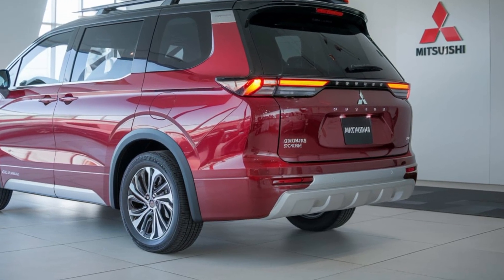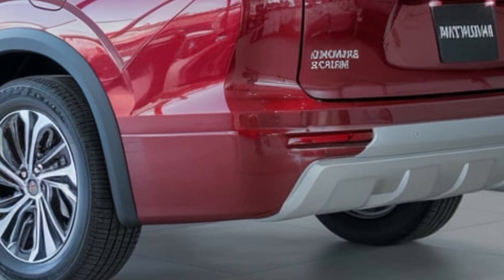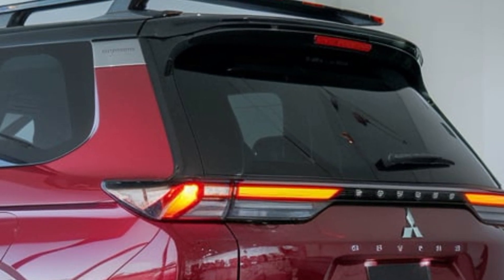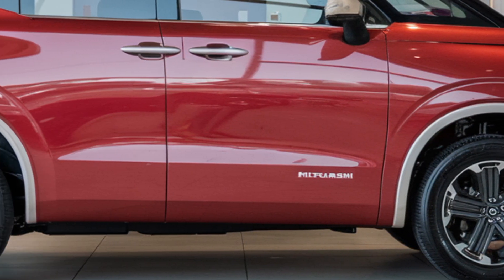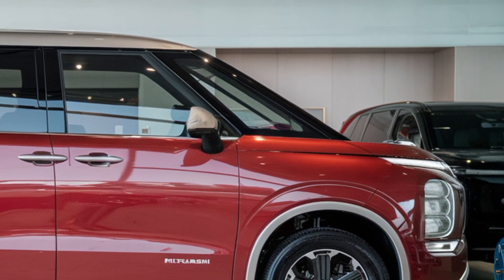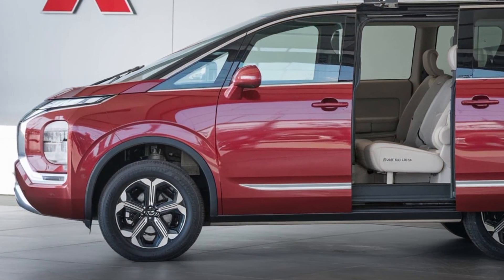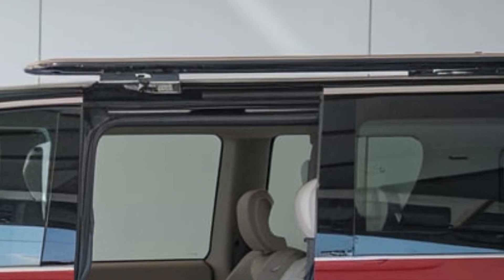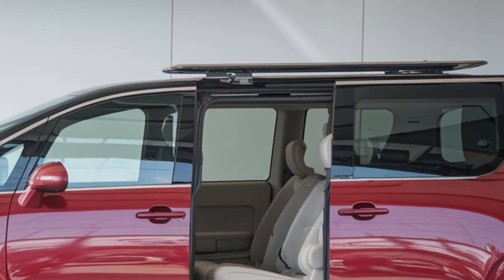2025 Mitsubishi Minivan: Full Review, Features, and Details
2025 Mitsubishi Minivan: Full Review, Features, and Details 🚗👨‍👩‍👧‍👦"

Get ready to explore the ultimate family vehicle! 👪 In this video, we dive into the 2025 Mitsubishi Minivan, showcasing its modern design, spacious interior, and impressive features. 🤩

Watch as we take you through

🚗 Powerful 3.5L V6 engine
🔌 Advanced technology and safety features
🏠 Spacious and comfortable interior
🚗 Configurable seating arrangements

Is the 2025 Mitsubishi Minivan the perfect vehicle for your family? 🤔 Watch to find out!